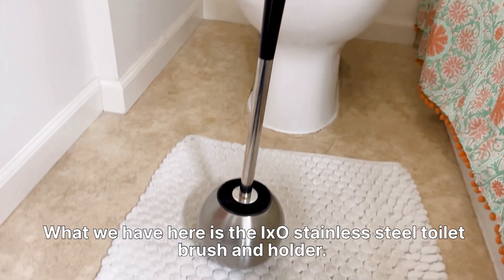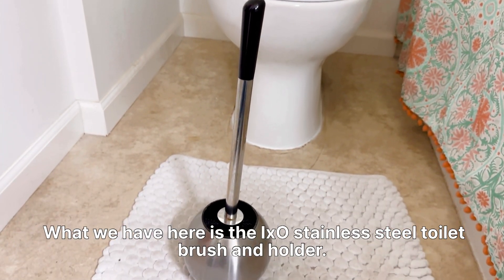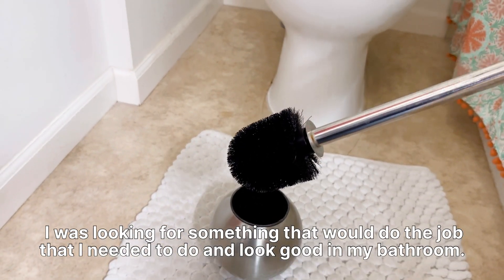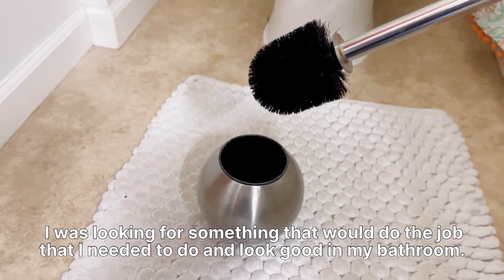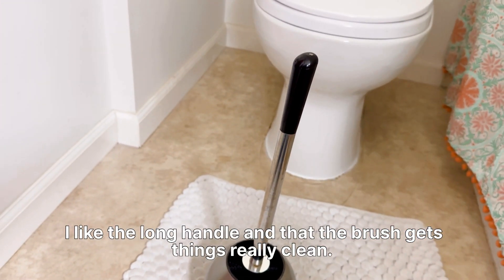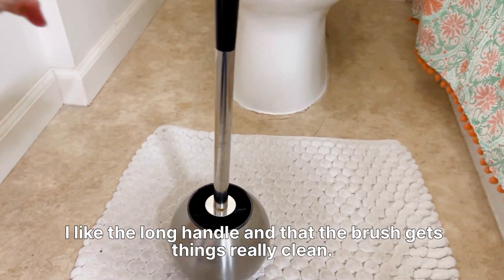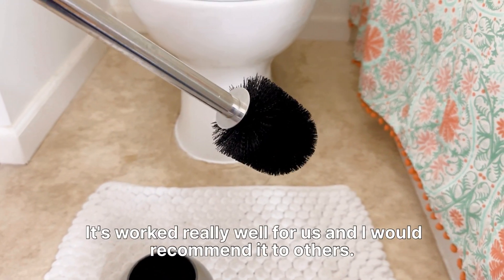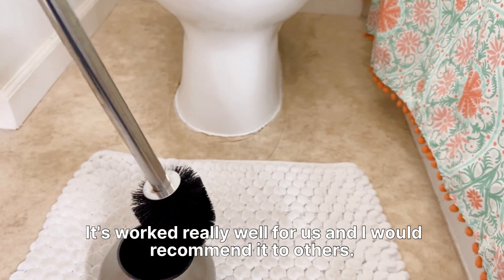Sleek & Effective: IXO Toilet Brush Tested & Approved!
Hey everyone, today I'm diving into my review of the IXO toilet brush, and trust me, it's not your average bathroom accessory. Not only does it seamlessly blend into my bathroom decor with its functional and good-looking design, but it's also ergonomically designed for ease of use. What impressed me most is its durability and how incredibly well it cleans, leaving my toilet sparkling every time. If you're looking to upgrade your bathroom with a modern decor touch while ensuring efficient cleaning, the IXO toilet brush is definitely worth considering!

Read the Twig & Table blog for home decor and lifestyle hacks